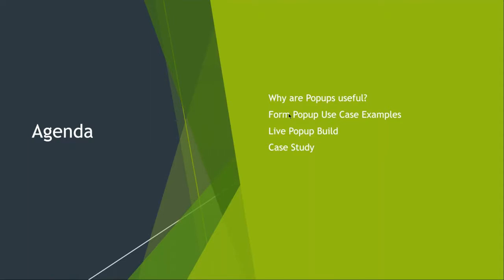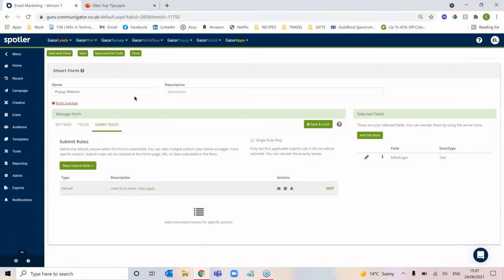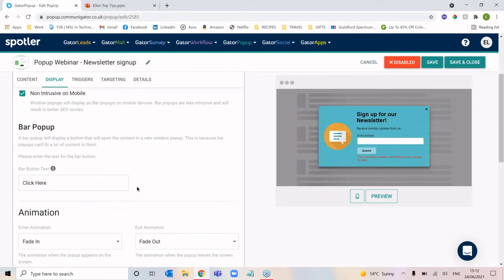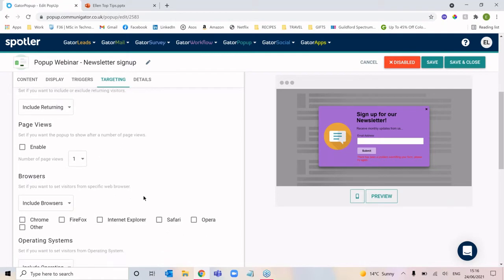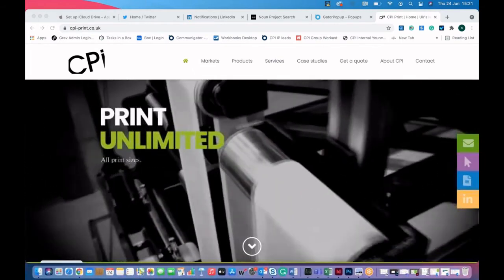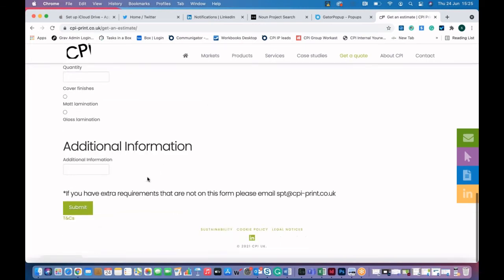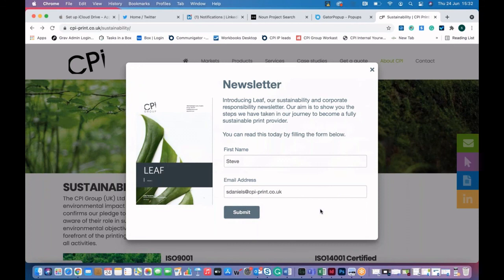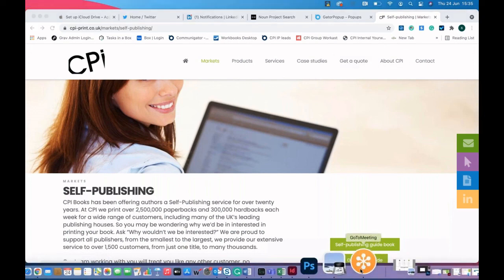Top Tips - GatorPopUp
Spotler's Ellen Lyward covers all you need to know about creating popups that convert. CPI Group's Steve Daniels also joined to share how 3 different popups are working wonders on their site.